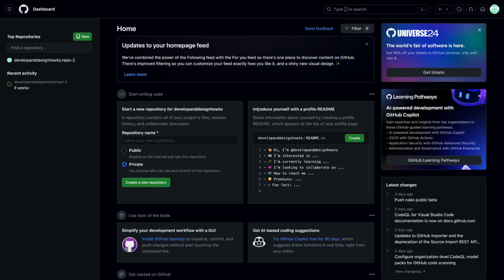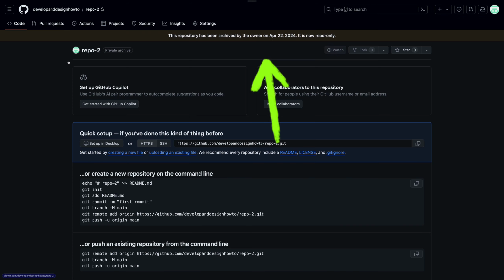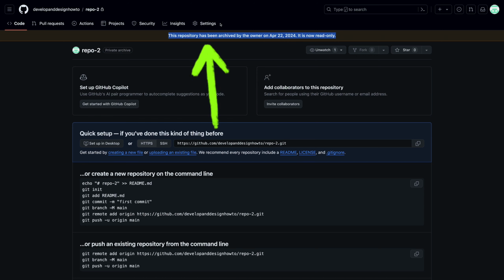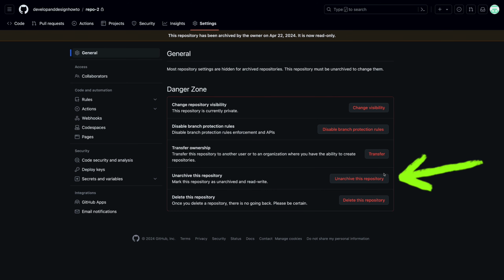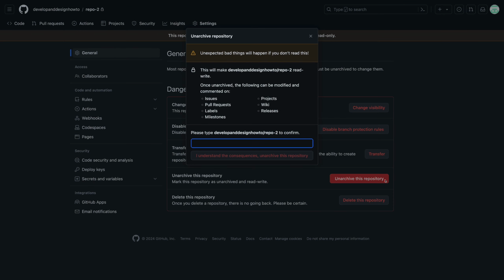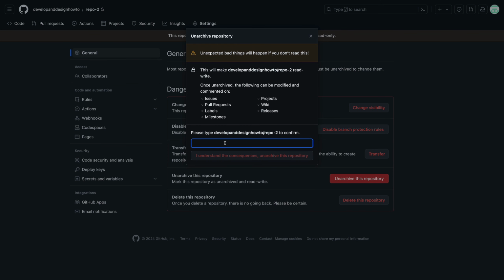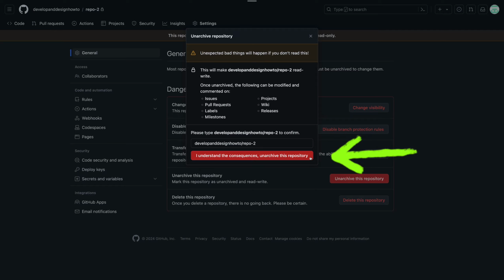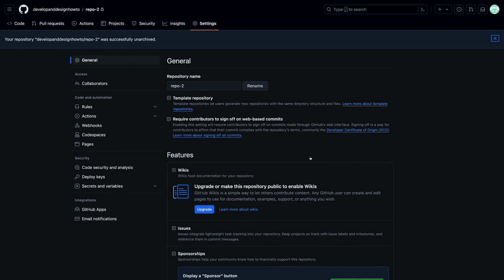How To Unarchive A GitHub Repository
In this tutorial, we guide you through the process of unarchiving a repository on GitHub. If you're looking to learn how to effectively unarchive a GitHub repository, you've come to the right place! Join us as we explore the steps involved in unarchiving your GitHub projects.